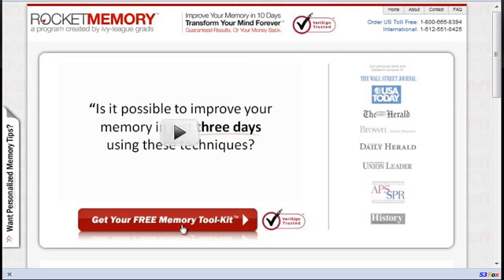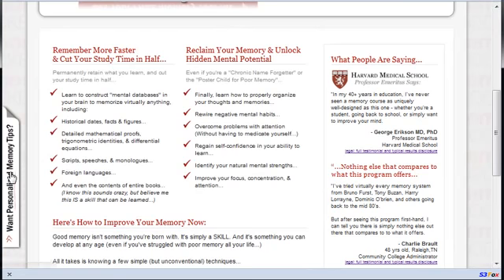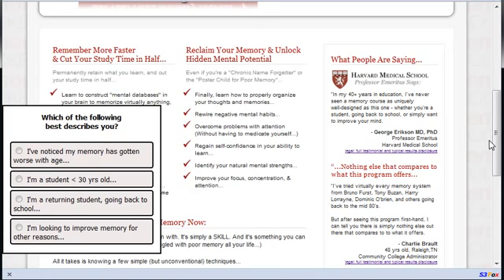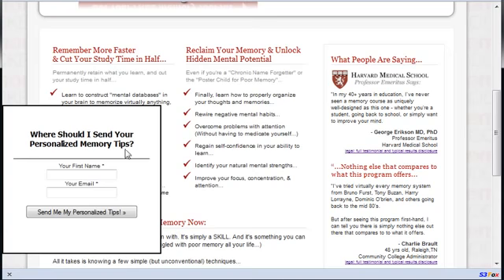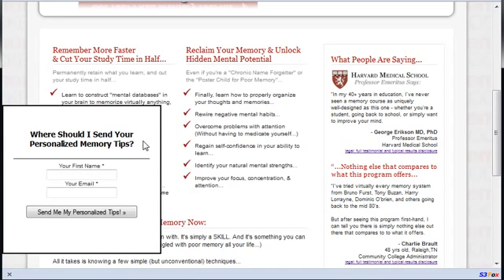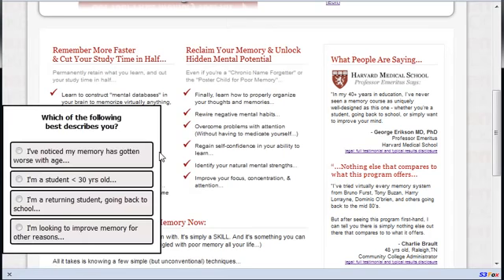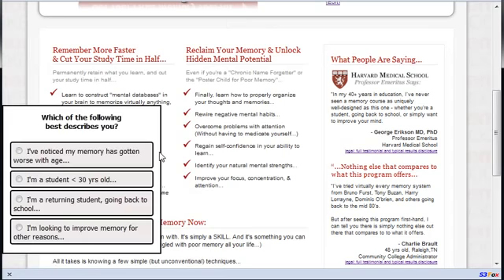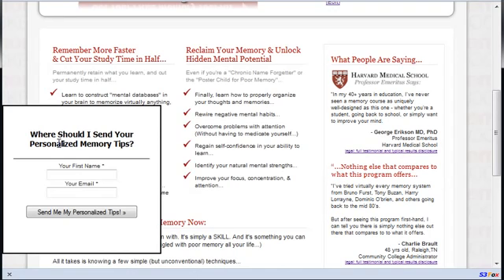SurveyFunnel: WordPress Survey Plugin For Marketers To Improve Leads and Conversions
Survey funnel is the best WordPress survey plugin that you can ever have. It helps you in increasing your conersions.  With Survey funnel know what your visitors are looking for and provide them with the same. This will increase your revenue exponentially.